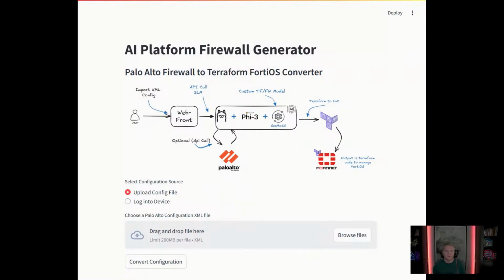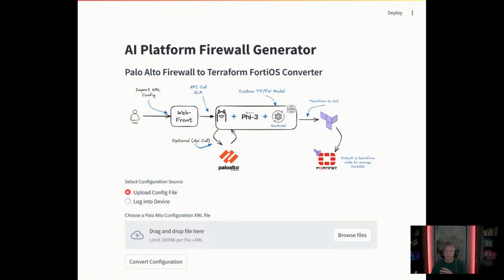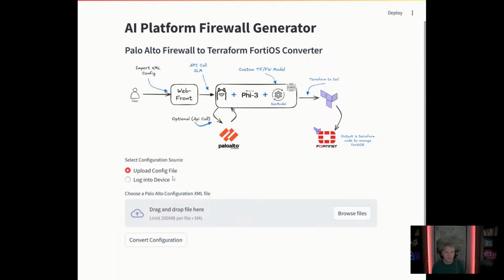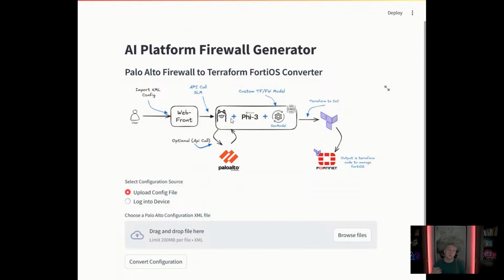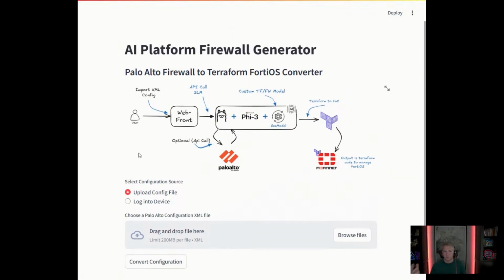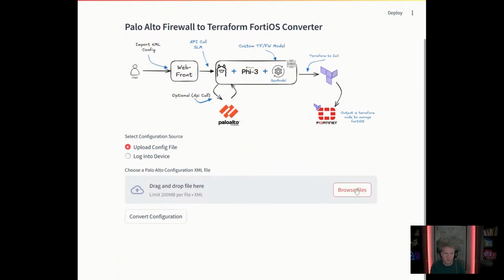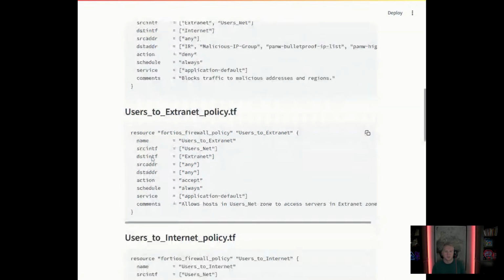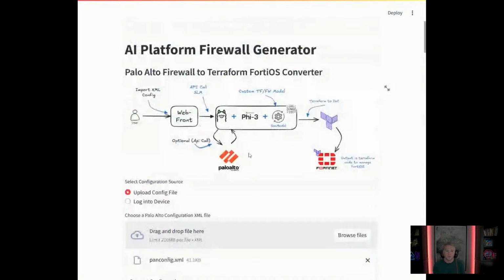Ai Demo to Convert Palo Alto Firewalls to Terraform-FortiOS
Here is a demo that utilizes my local Phi-3 Model that I have been training around Terraform, Fortinet, Palo Alto firewalls.

This demo just show the capabilities of how we can not only do migrations from one platform to another, but how we can evolve and build the new platform with Infrastructure From Code.